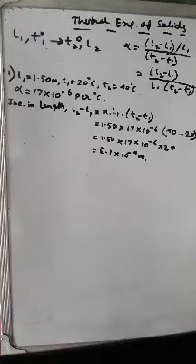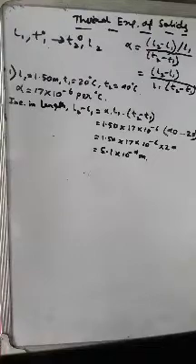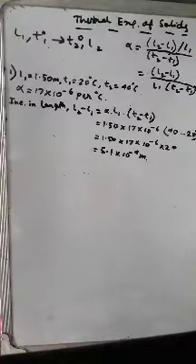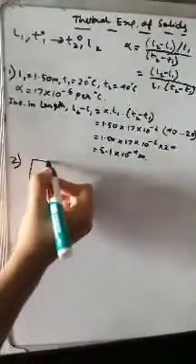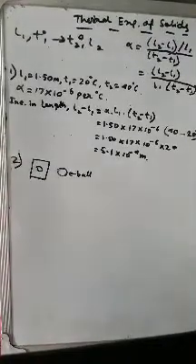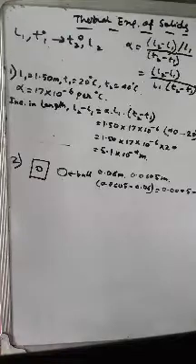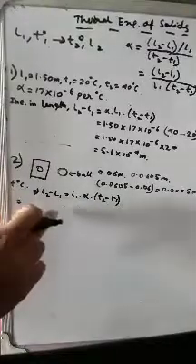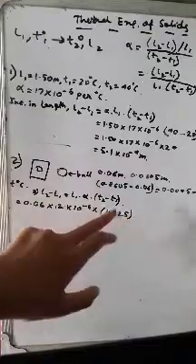Class 11 Physics Numericals